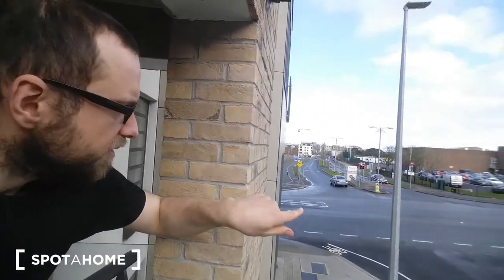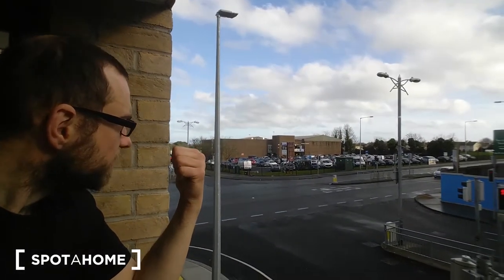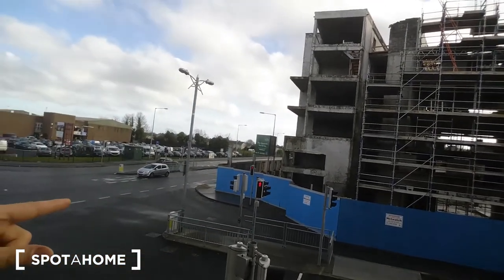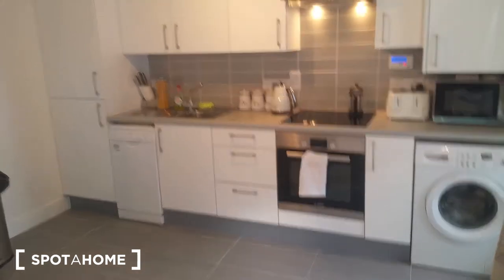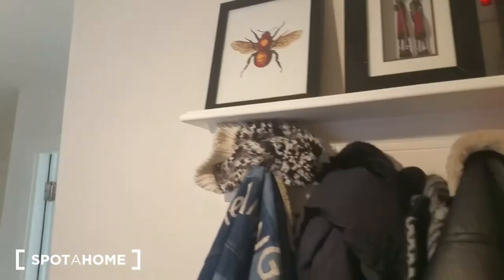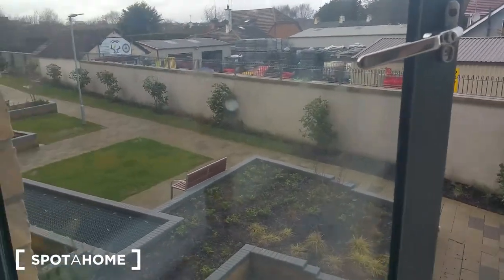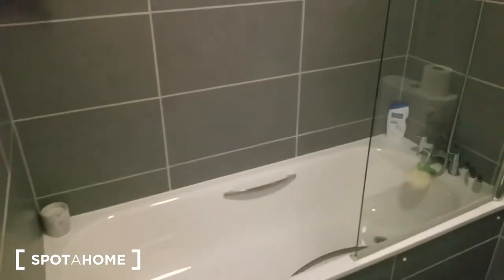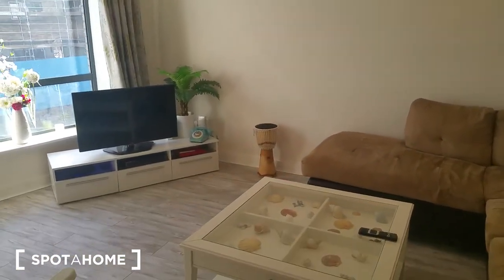Room for rent in modern 2-bedroom apartment in Donaghmede - Spotahome (ref 208730)